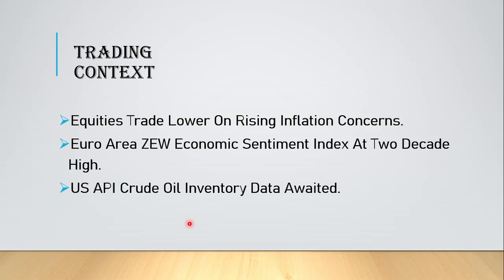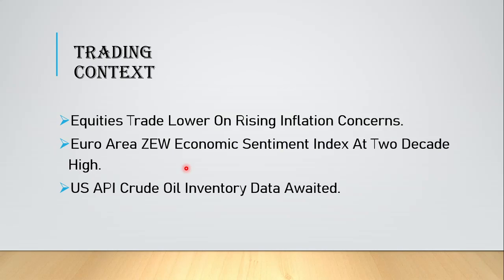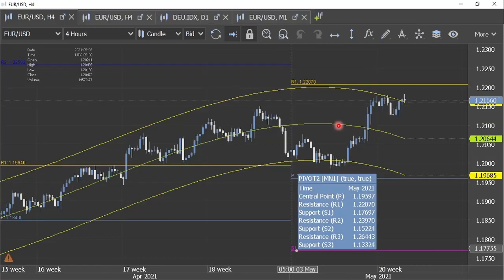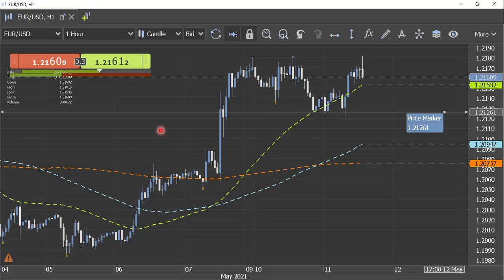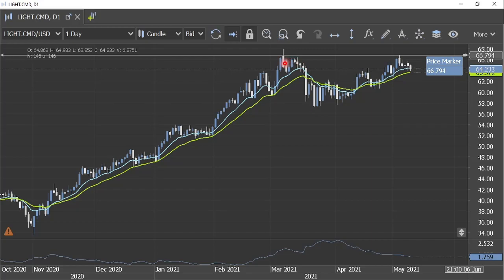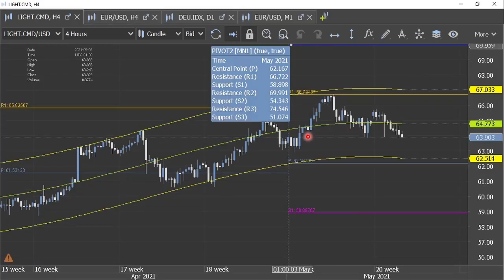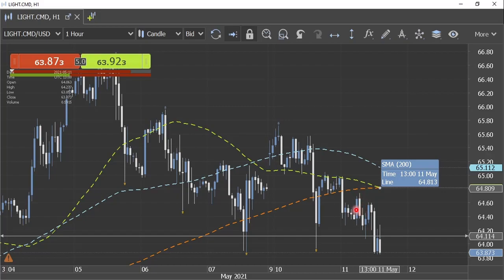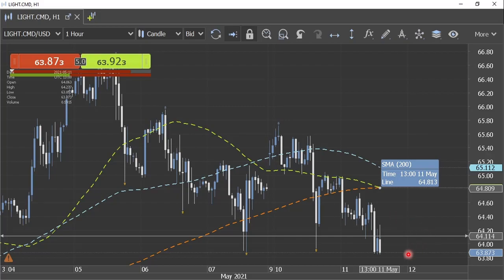Market Movers 11/05 - EURUSD Heads Towards 1.22